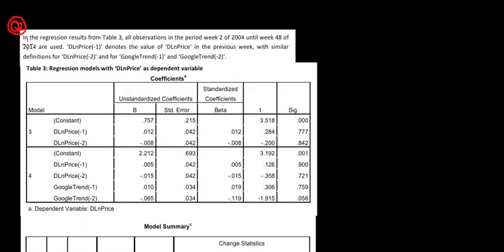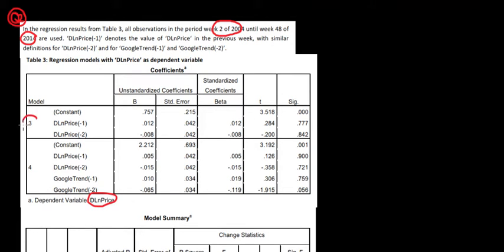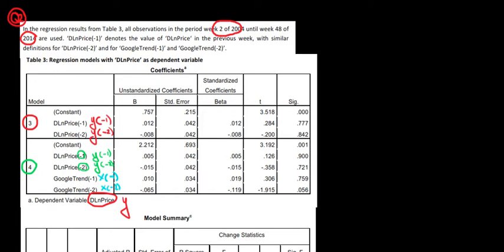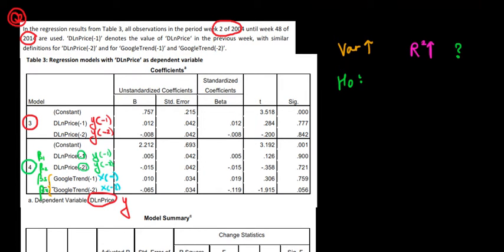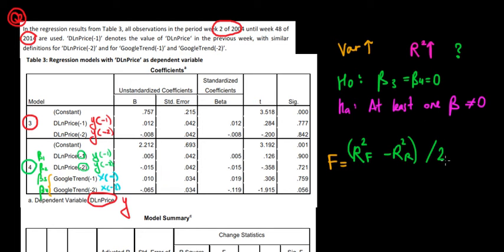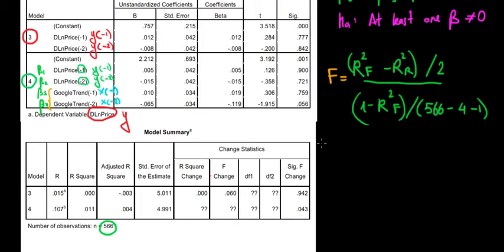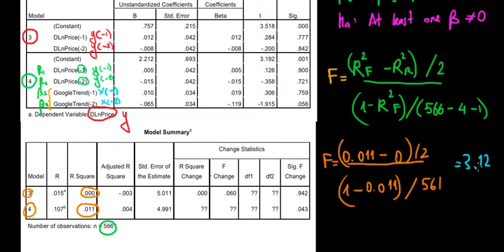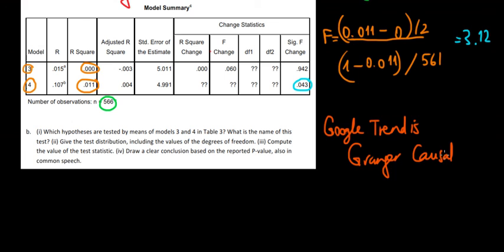STATISTICS I How To Perform A Granger Causality Test I F Test On R Square